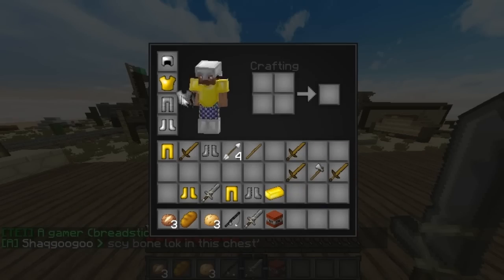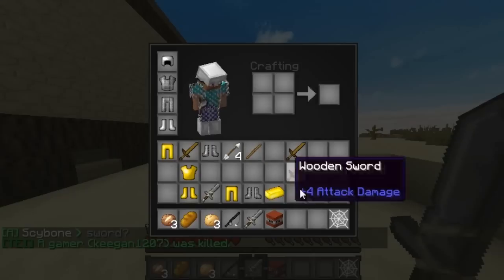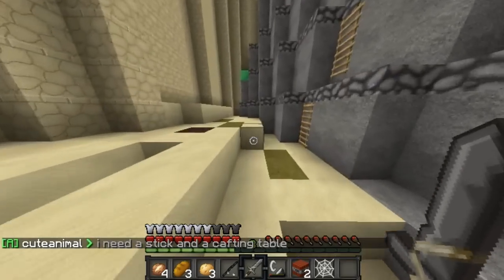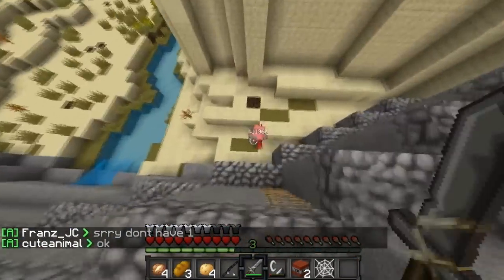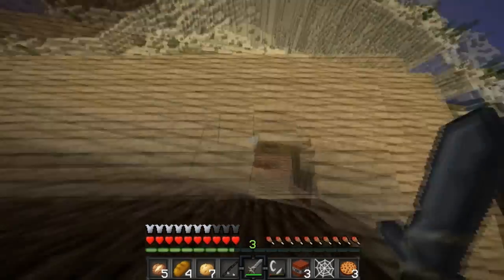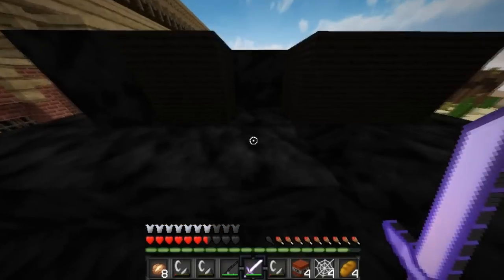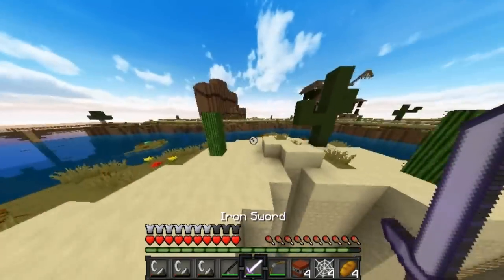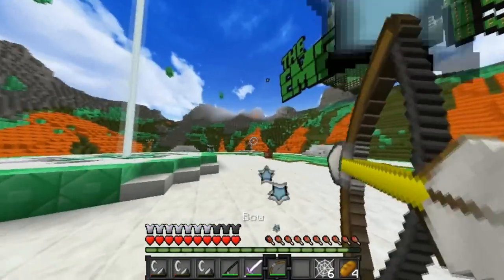Minecraft PC - Gunslinger On The Emerald Isle - Hunger Games #1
Welcome to a new series where i play hunger games on different servers, maps, on PC and Xbox edition.